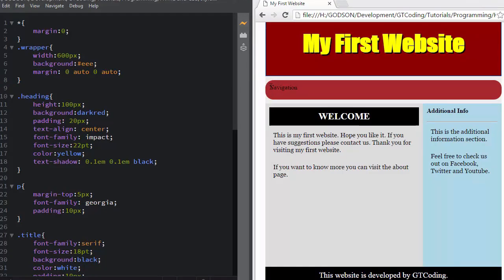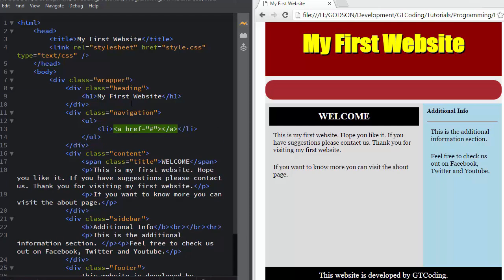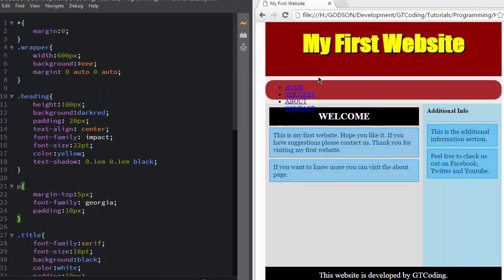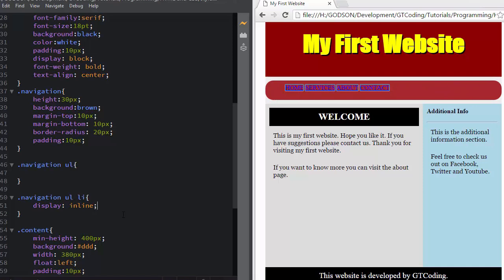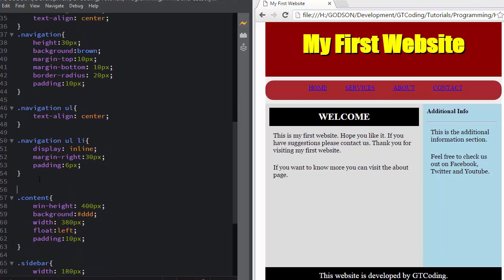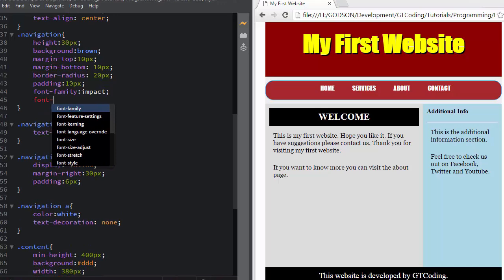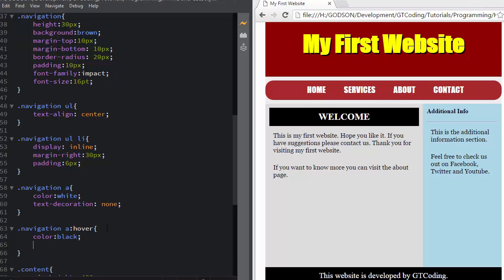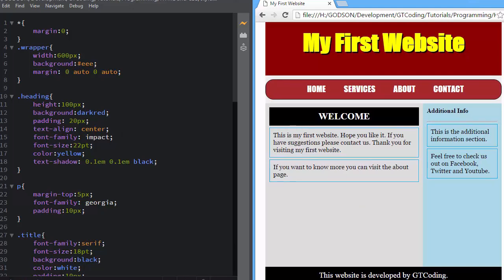How to quickly create a website using HTML and CSS (Navigation Bar) - Part 3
In this video, you will learn how to create a navigation bar for a webpage using html and css. This is a basic navigation bar, but the structure of all the complicated navigation bars is the same.